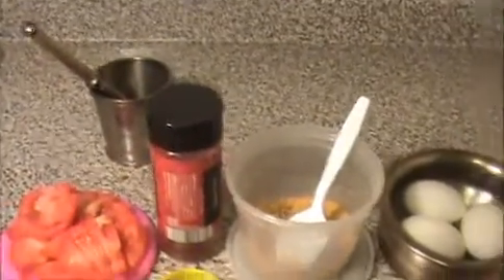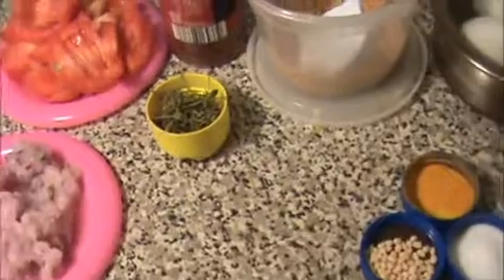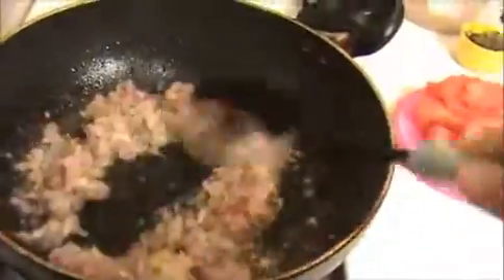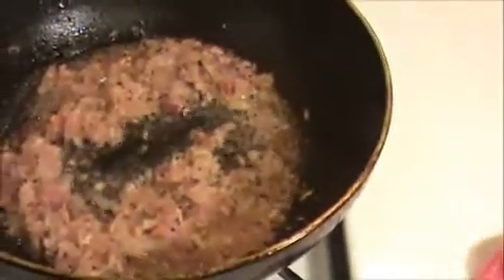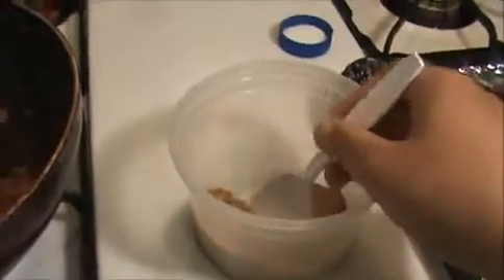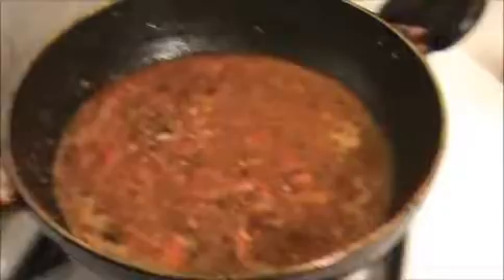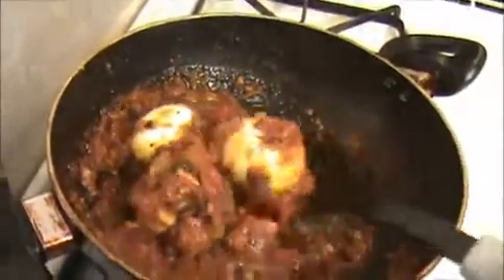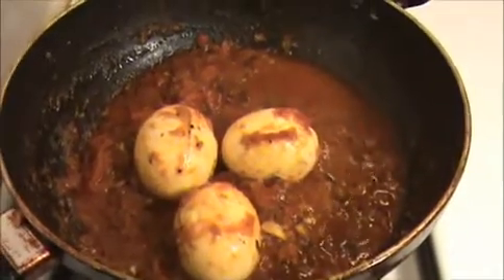Chettinad Egg Curry